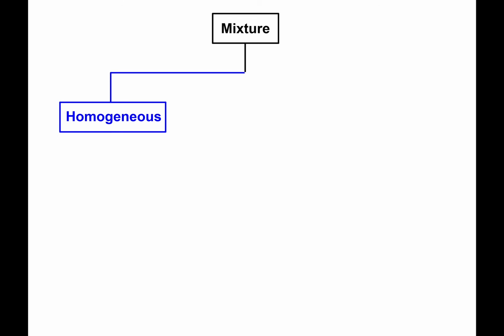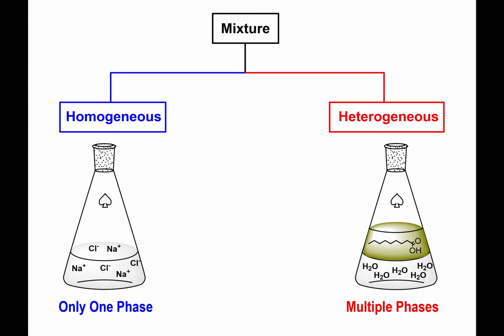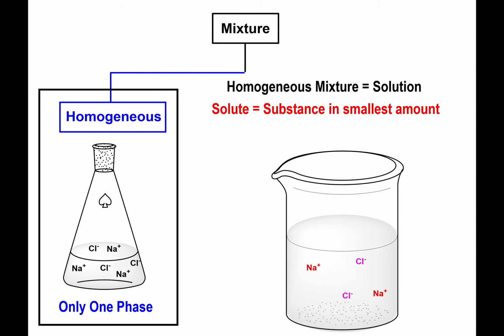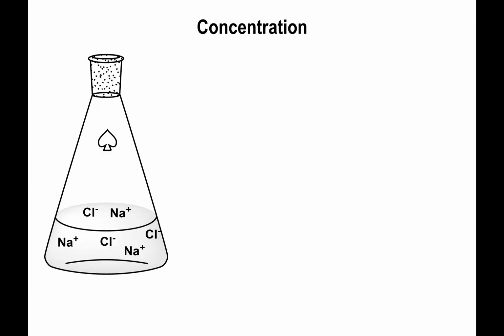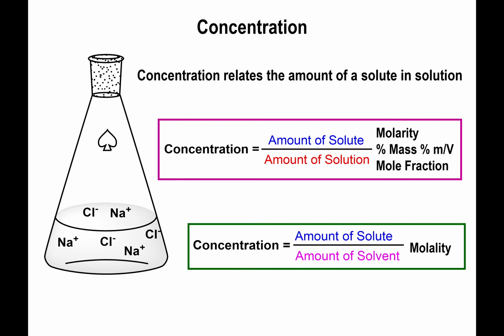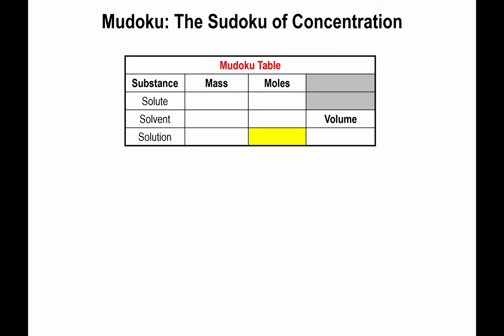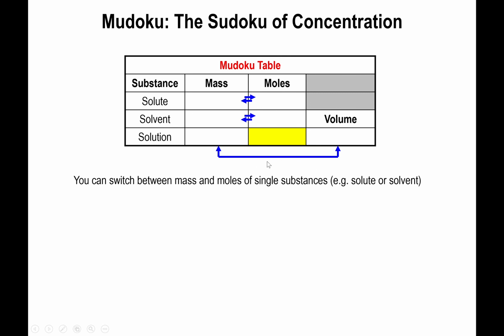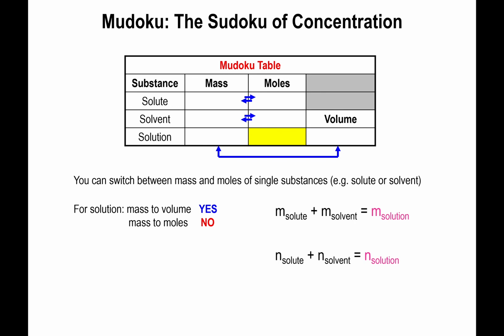Lec12 - Mixtures and Mudoku Tables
In this video we explain the definitions of homogeneous and heterogeneous mixtures. We also introduce Mudoku tables to solve for the mass, moles, and volume of solute, solvent, and solution.